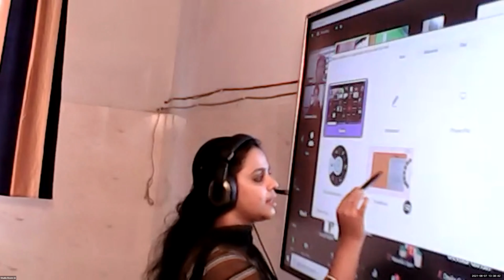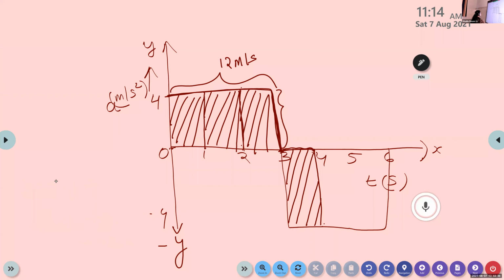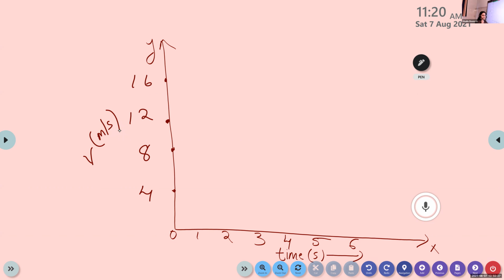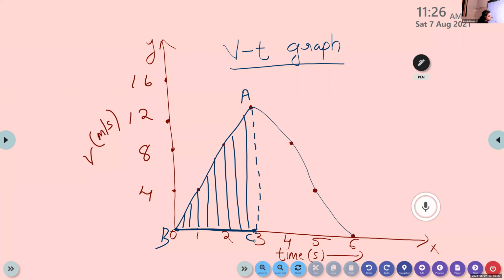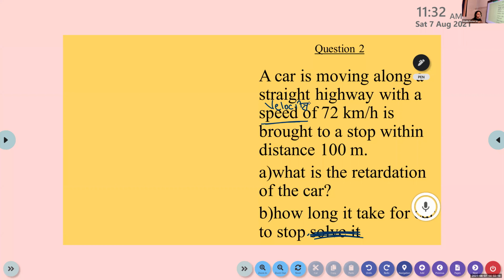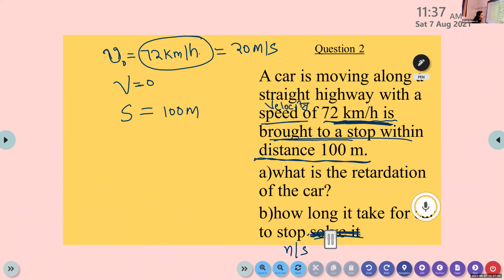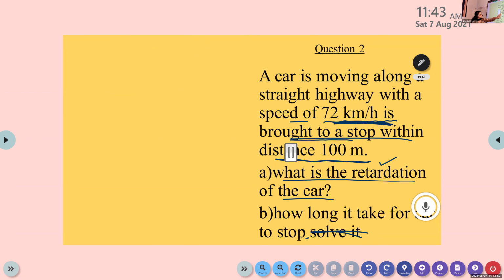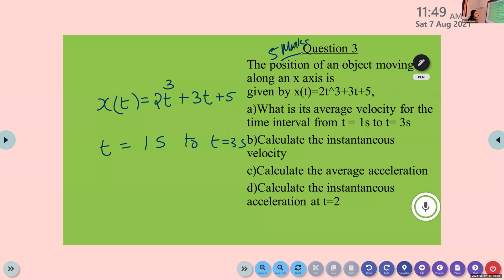Dr.Raju Davis International School | CLASS 11 PHYSICS | 07-08-2021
CLASS 11 PHYSICS  NUMERICALS OF MOTION IN A STRAIGHT LINE